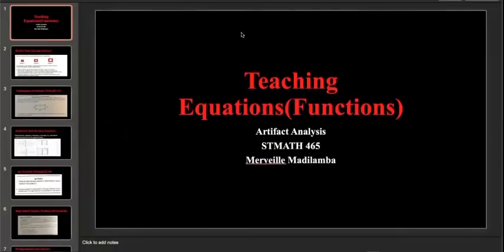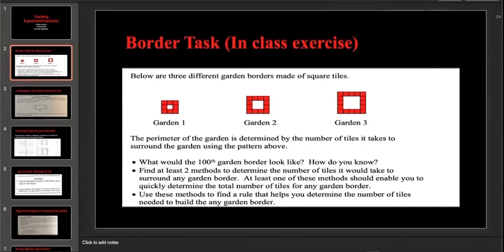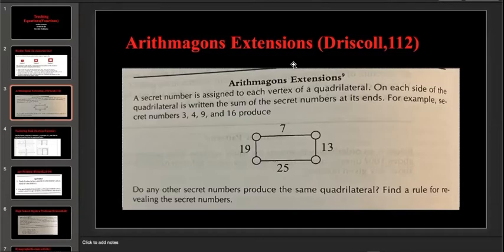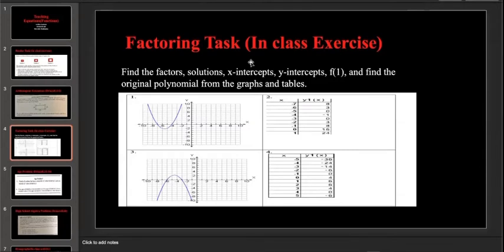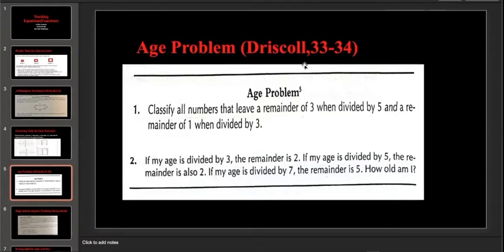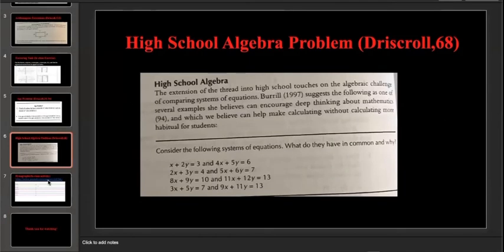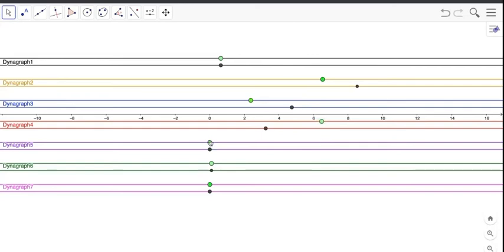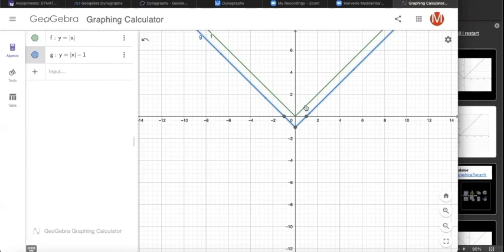Fostering Algebraic Thinking in Teaching Equations/Functions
This is my Artifact Analysis for my STMATH 465 class